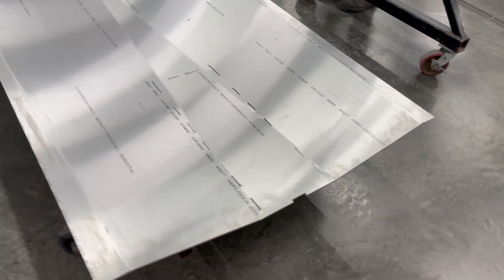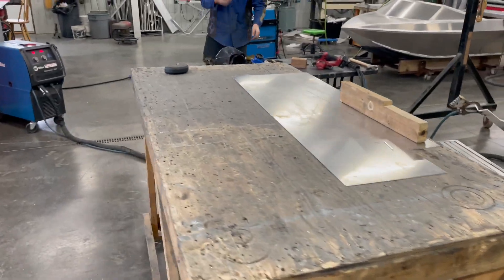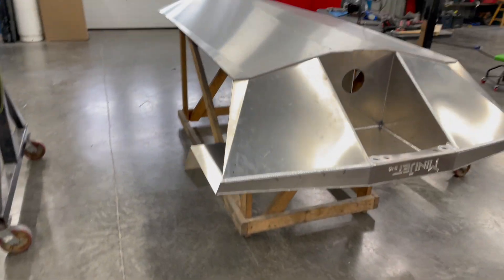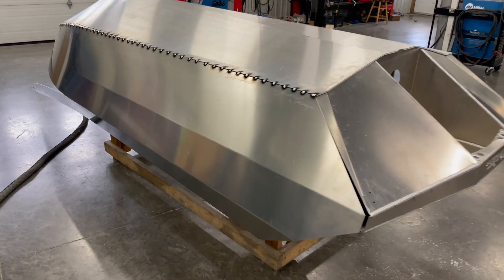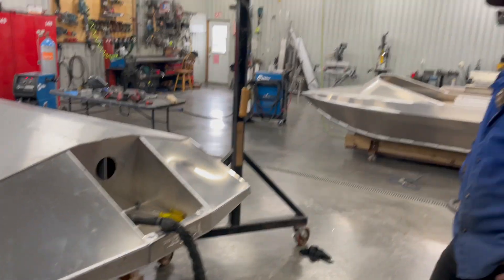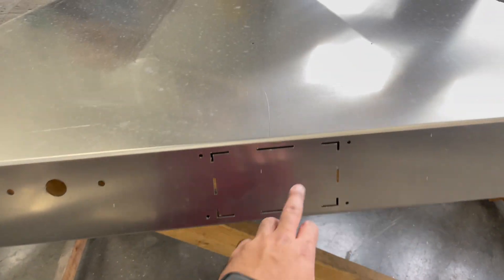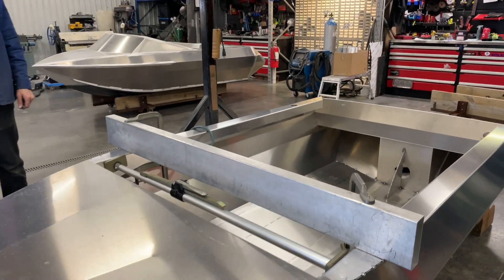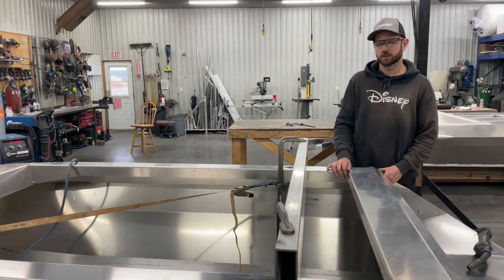Tacking Together Our Mini Jet Boat Build! | Minijet CUB Build Vlog - EP2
Take an inside look at how we assemble our boats!
Join us in this episode where we tack together the primary structure of the boat and inspect for proper fit, with our lead fabricator sharing more tricks on manipulating all of the pieces to fit just right!
If you're considering building a Minijet kit this series will show you EVERYTHING you need to know before you get your hands dirty!

minijet.ca/diy_kit_models